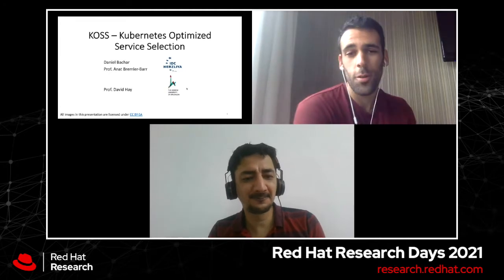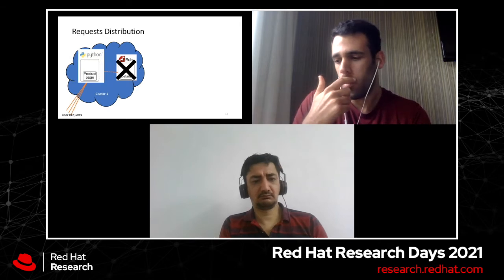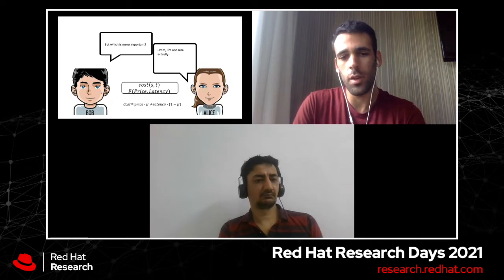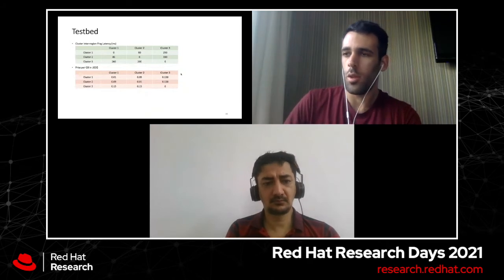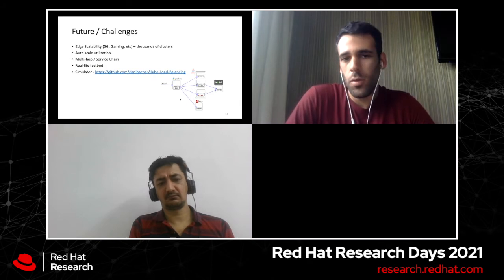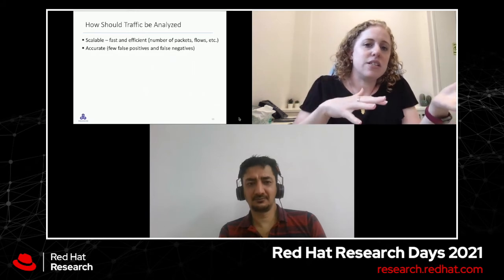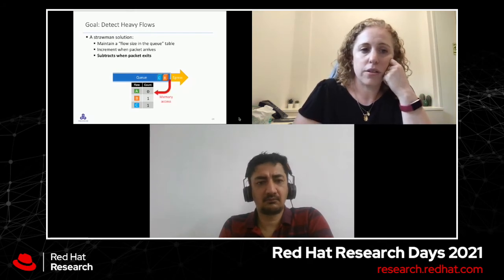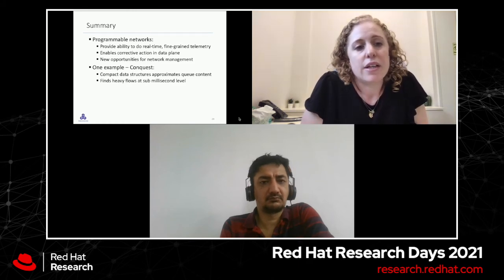Kubernetes Service Selection Optimization & Fine-grained Network Telemetry in Programmable Switches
Kubernetes Service Selection Optimization
In the first talk, Daniel Bachar discusses his contributions to the Submariner project that provides the ability to connect multiple Kubernetes clusters such that services can communicate with each other. In such a multi-cluster environment, the same service may be deployed in different geo-locations, each with different cost and latency penalties. Yet, the current service selection mechanism does not take these locations and corresponding penalties into account.

“I present a novel solution for optimizing this service selection. Interestingly, our solution utilizes Submariner’s Service Discovery process (Lighthouse) transparently. The simulations show our solution reduces the inbound traffic cost by up to 25% and the latency by up to 55%.”

Fine-grained Network Telemetry in Programmable Switches
In the second talk, Shir Landau-Feibish discusses the drastically growing scale of today’s networks which makes managing them a significant challenge. Timely detection and response to events such as congestion, failure, and attack are crucial for proper network operation and require analyzing voluminous traffic quickly and accurately. To do so, we must devise new techniques for network monitoring and control that identify and fix problems when and where they happen.

“I describe how programmable networks enable real-time network monitoring and specifically how we can detect queue buildup in programmable switches.”

Speakers
Daniel Bachar, MSc student in the Department of Computer Science at the IDC Herzliya
Shir Landau-Feibish, a senior lecturer at the Open University of Israel

Conversation Leader
Vishal Thapar, a Principal Software Engineer at Red Hat

Research Days is a series of conversations about research & innovations in open source between researchers and Red Hat experts.